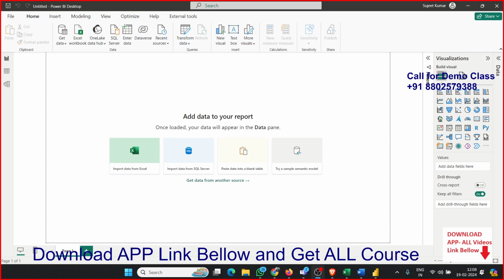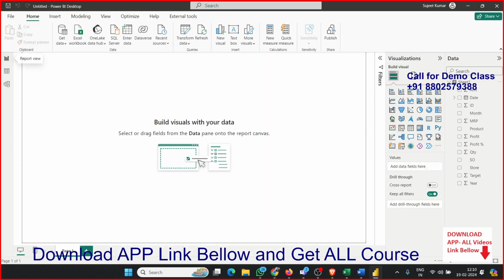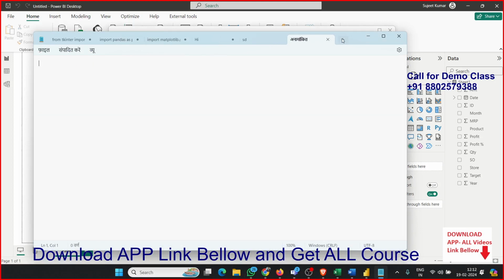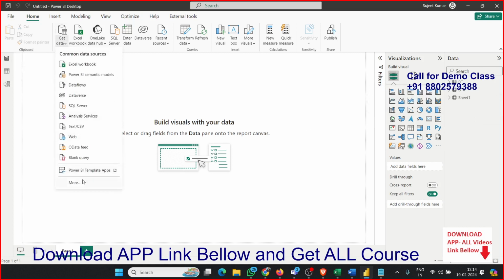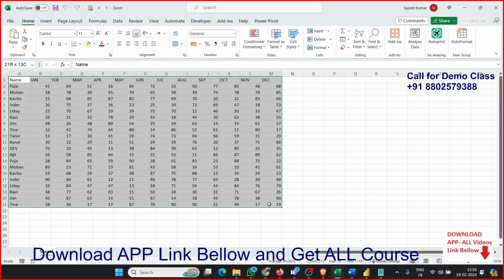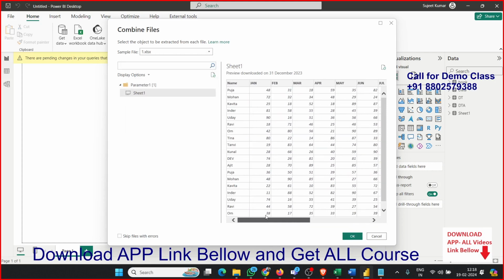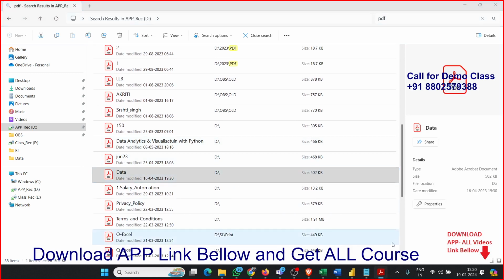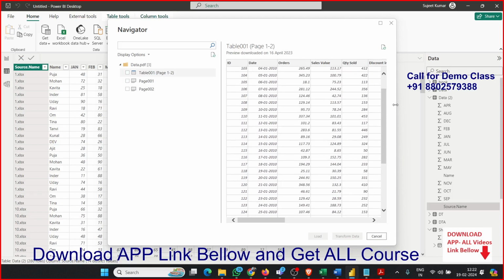Power BI Classes Day - 4